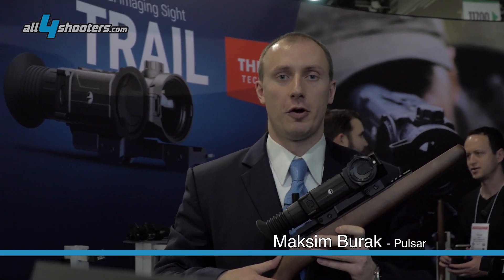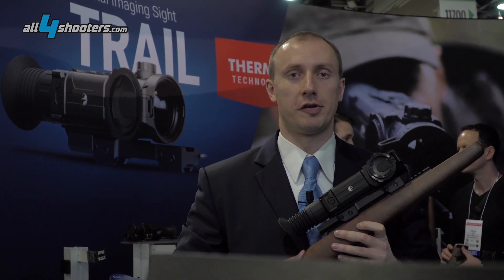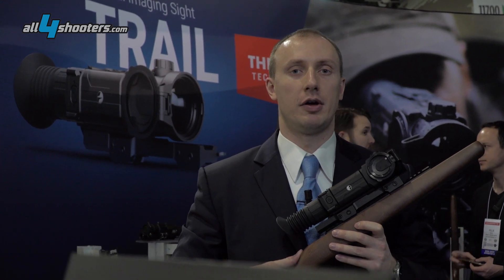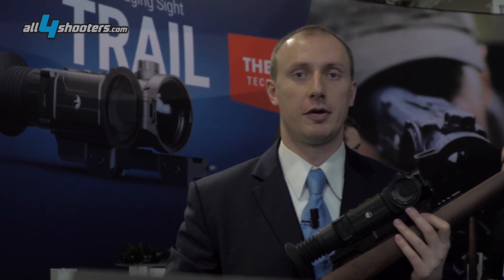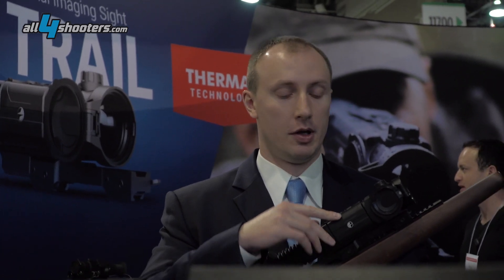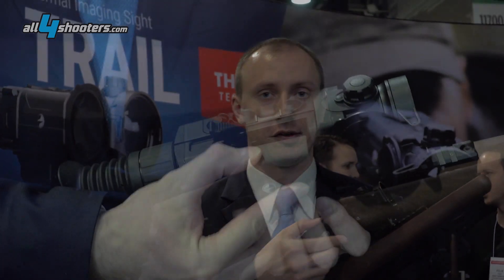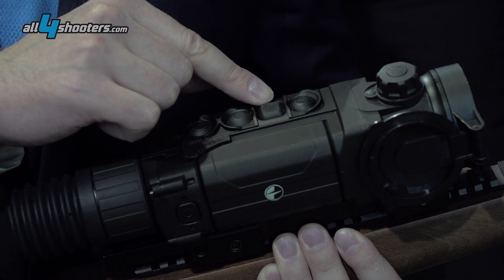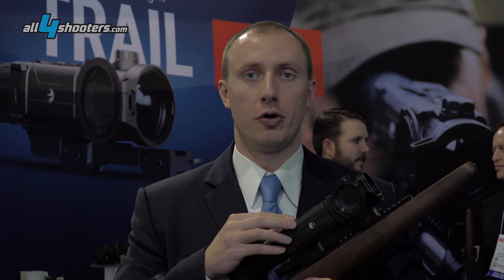New thermal optics from Pulsar: Pulsar Trail and Helion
Two lines of innovative, high resolution thermal imaging monoculars and riflescopes, respectively the Helion and Trail, have been introduced by Pulsar.